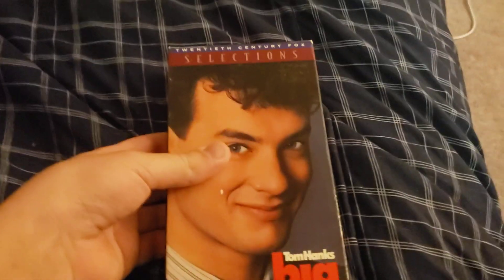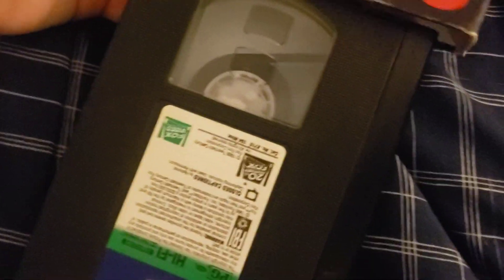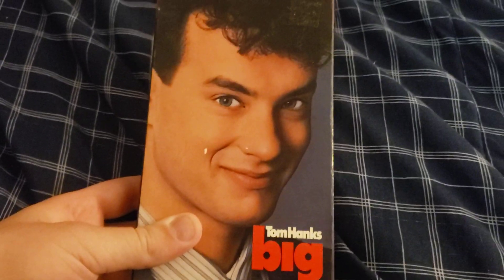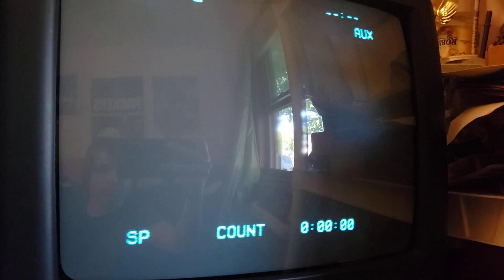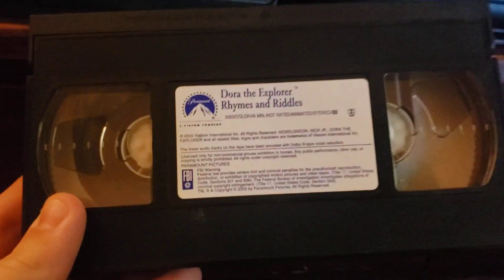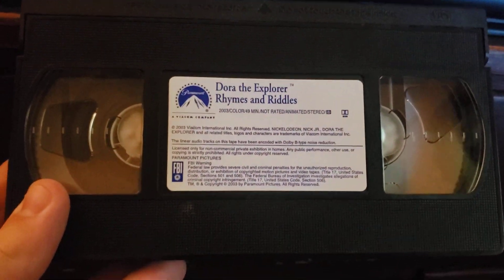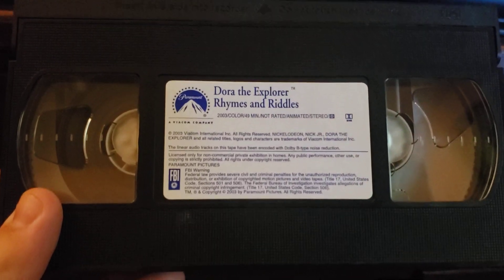Good News!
You'll have to watch this video to find out :)